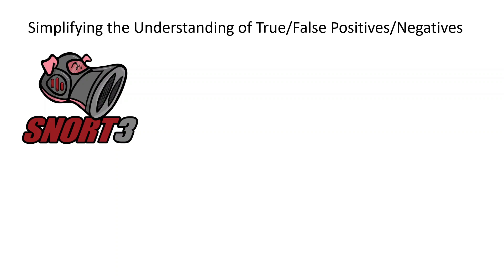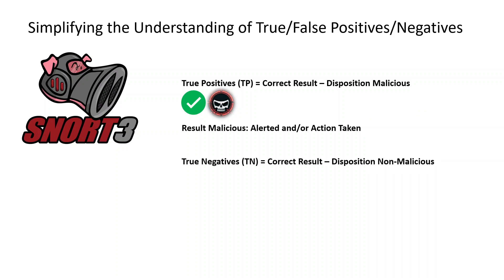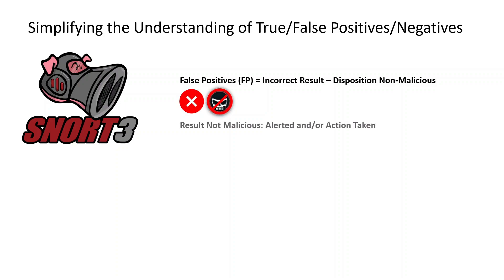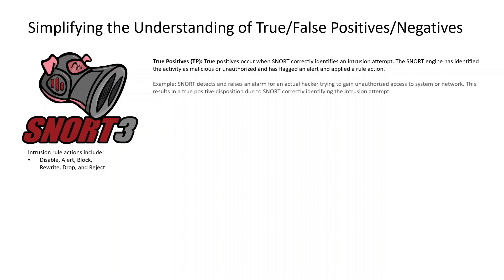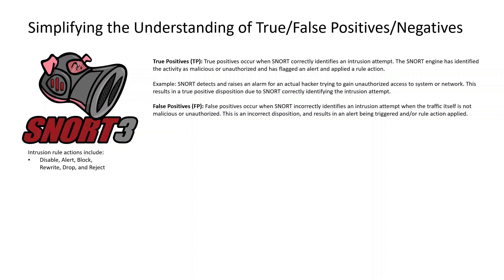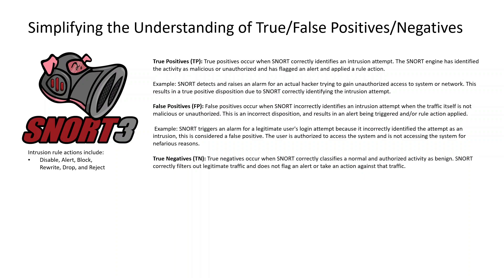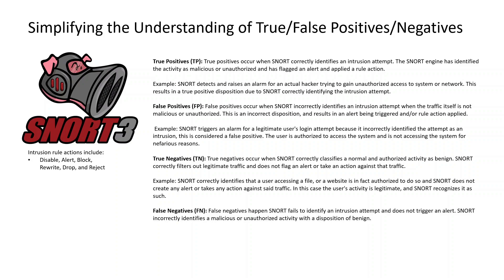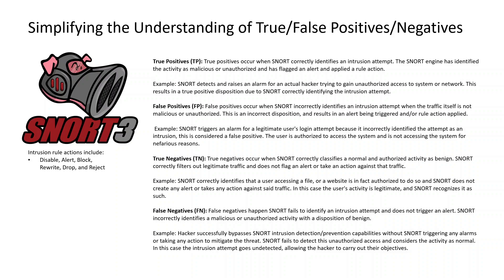Making Sense of Cybersecurity: True/False Positives/Negatives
In this series we will be taking a look at cybersecurity and making sense of it. This video talks about True/False Positives/Negatives and the results focused a SNORT context to help with better understanding each item.